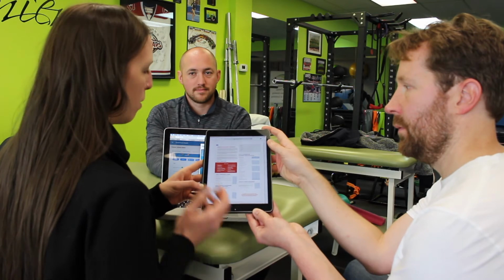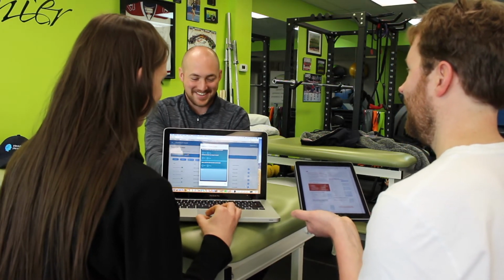HeadCheck & Scat 5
Ashley and Matt, with invaluable assistance from yours truly, quickly go through the SCAT 5, international standard, concussion assessment, using HeadCheck Health app.